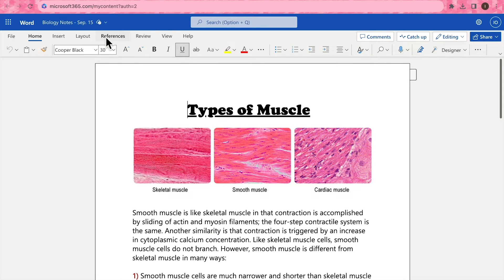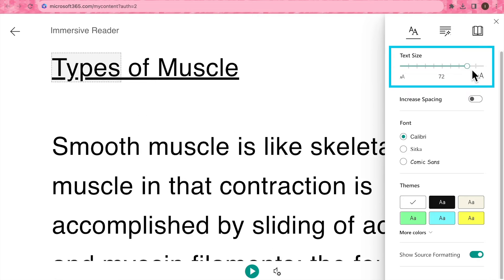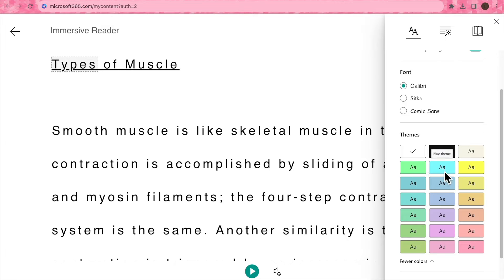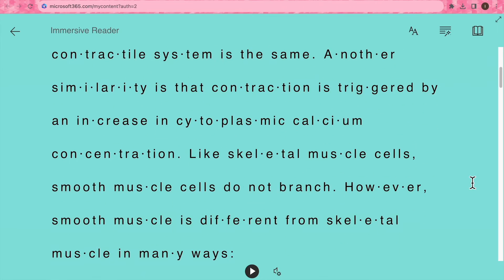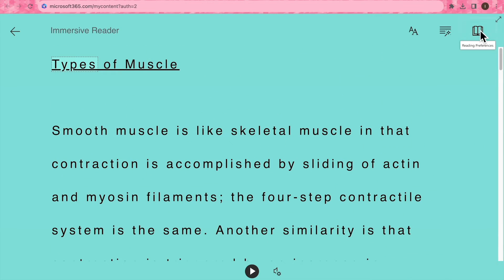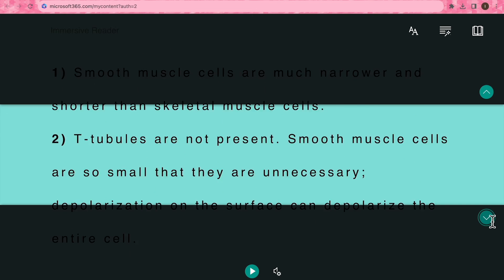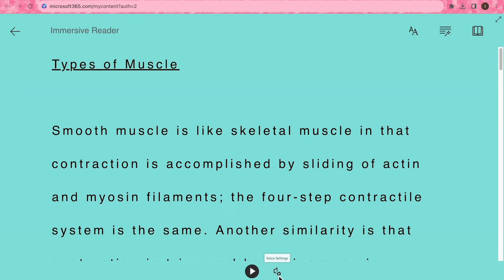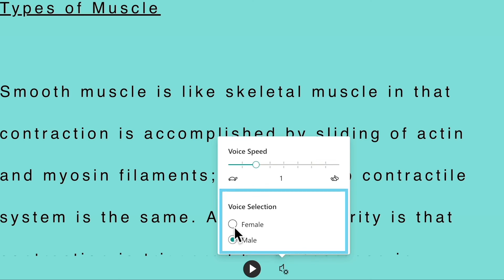Microsoft Create: Prepare for exams with Immersive Reader using Word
Prepare for your exams with the Immersive Reader function in Word.